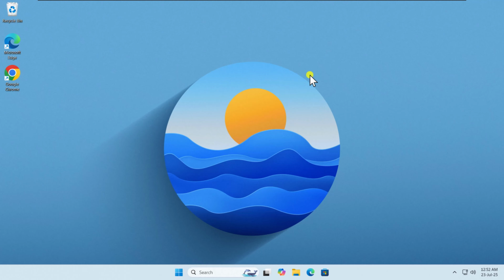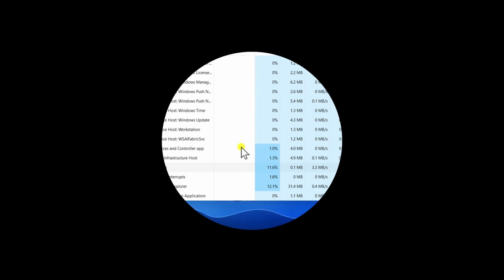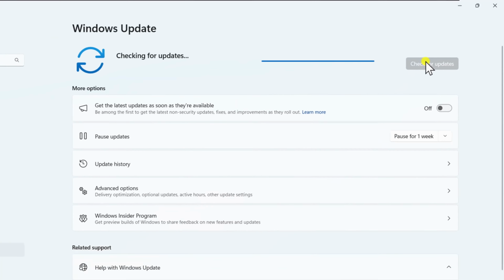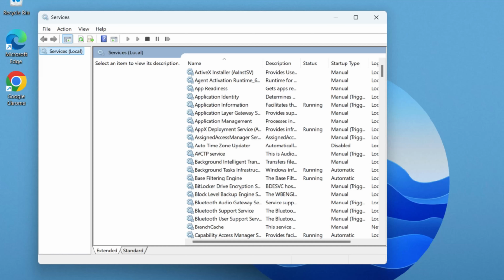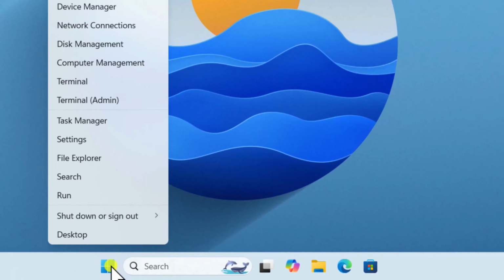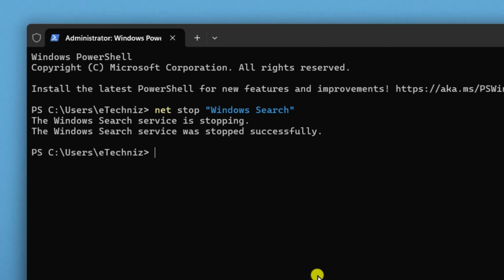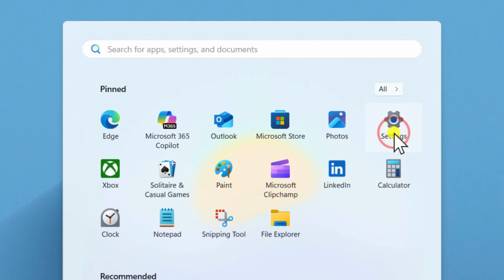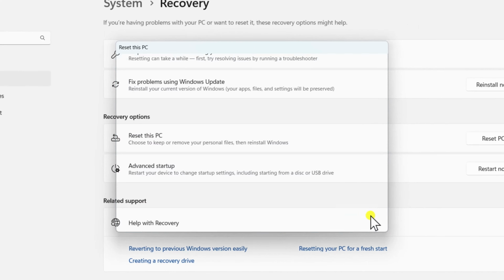How To Fix Windows 11 Search Bar Not Working ( Steps in 2 Minutes )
We explained how to fix windows 11 search bar not working and steps to fix search bar not working in windows 11.

We’ll show you how to fix search bar not working on Windows 11 using simple and effective steps. If your Windows 11 search bar not working, you're not alone this issue often occurs after system updates or service glitches.

Method 3.  Search Service.
Services.msc

Method 4. Stop and Start Services.
 net stop "Windows Search"

net start "Windows Search"

Whether you're dealing with the search bar not working in Windows 11 or having trouble finding files, apps, or settings, this guide will walk you through the best fixes.

We'll also troubleshoot the Windows search bar not working completely, using methods like restarting services, re-registering apps, and more to restore full search functionality.